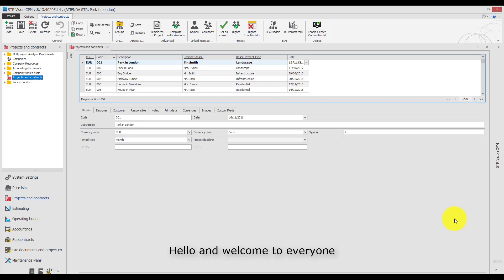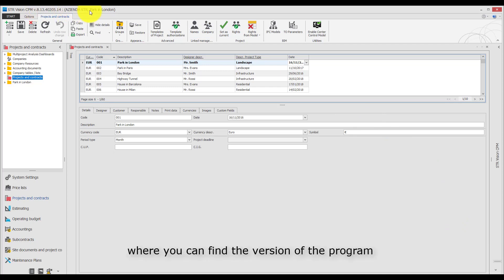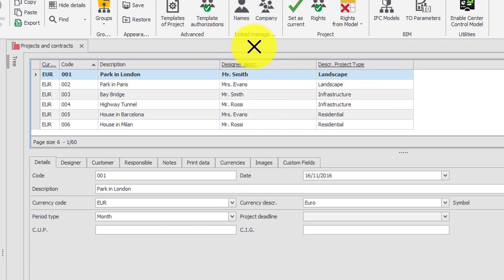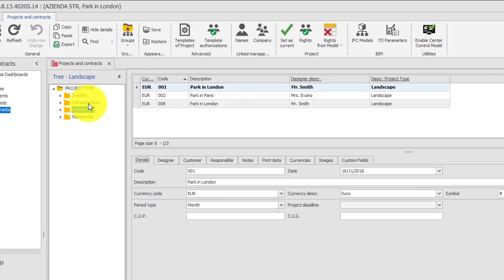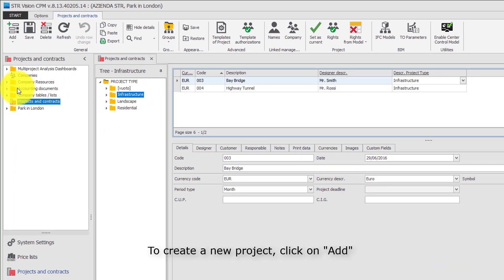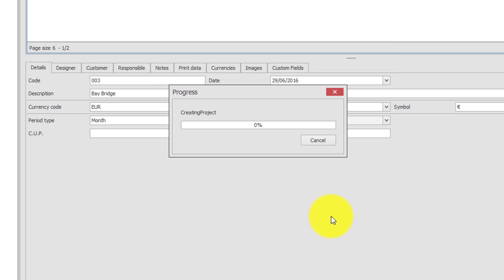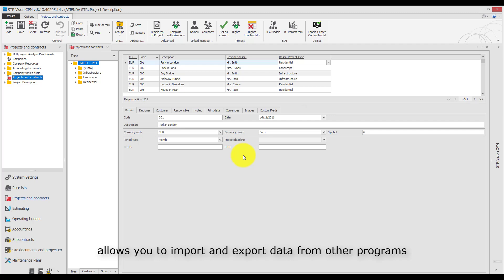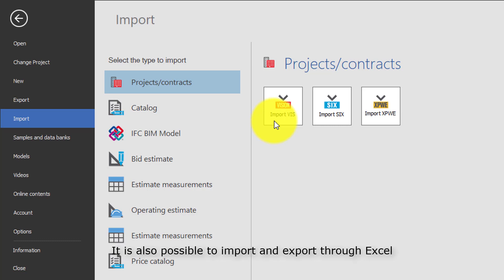Budgeting & Planning Basic Functionalities | STR Vision CPM Tutorial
Basic interface, functionalities, import, export